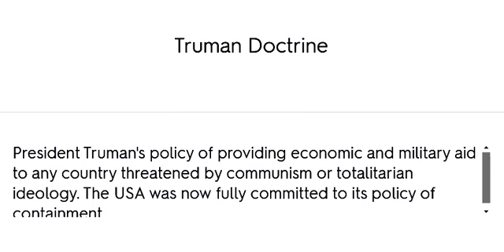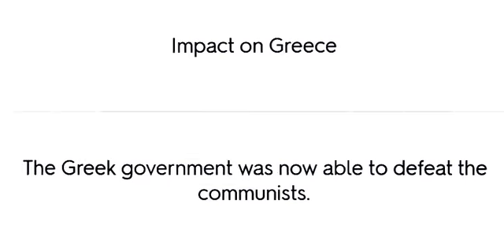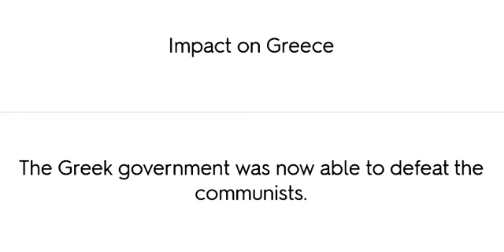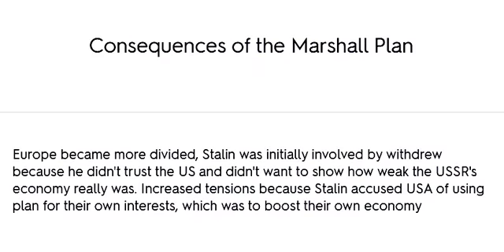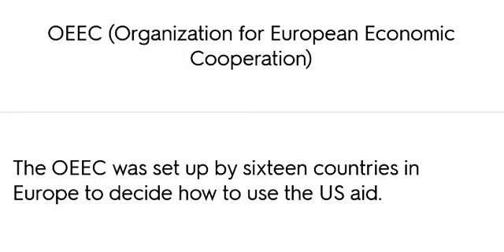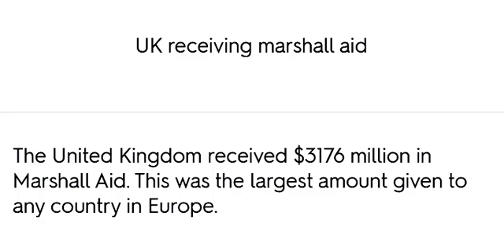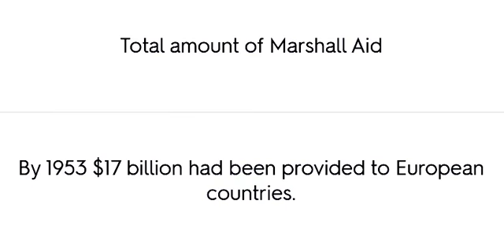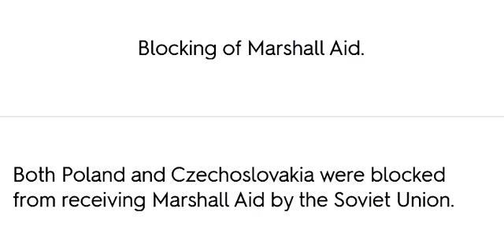Truman Doctrine and Marshall Plan The origins of the Cold War History GCSE 91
GCSE 91 History Study Flash Cards

General Certificate of Secondary Education